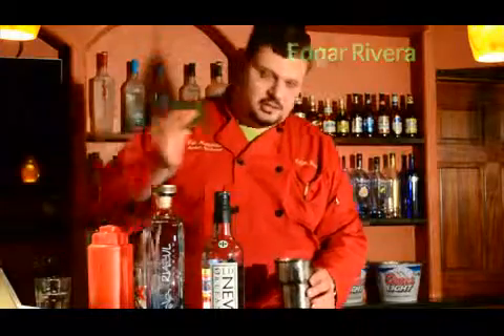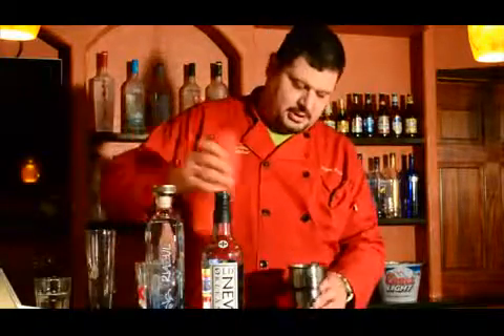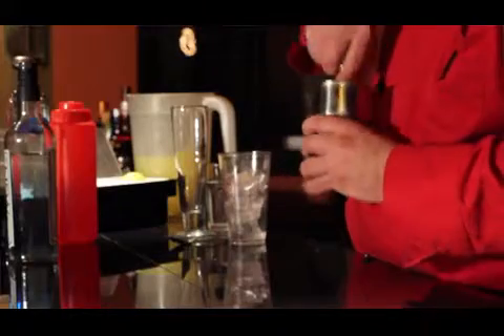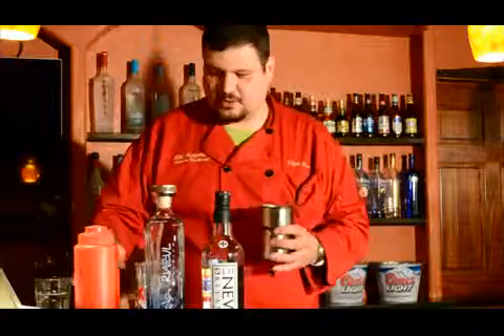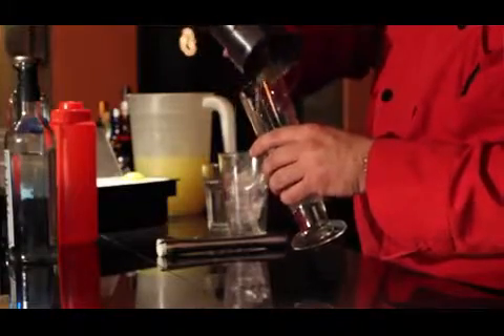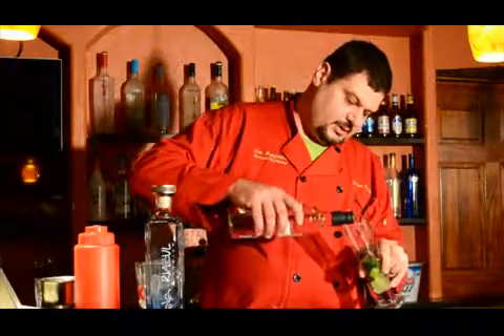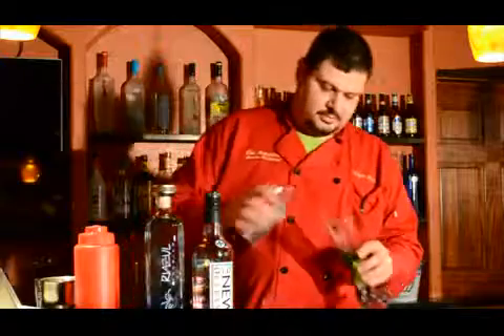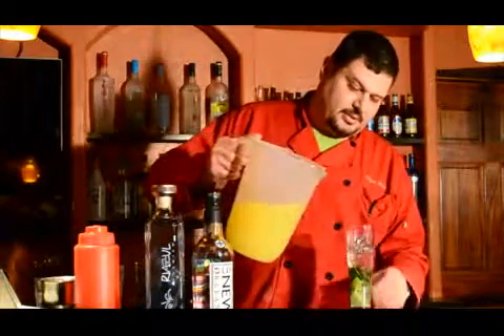Las Margaritas - Traditional Mojito